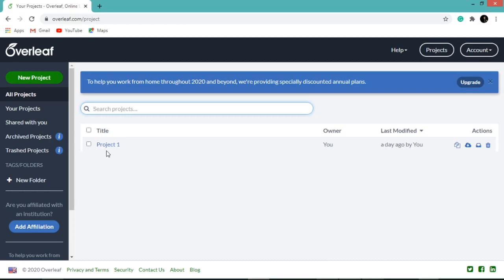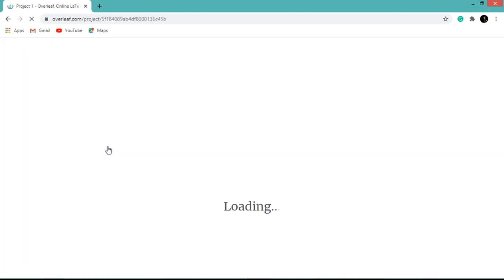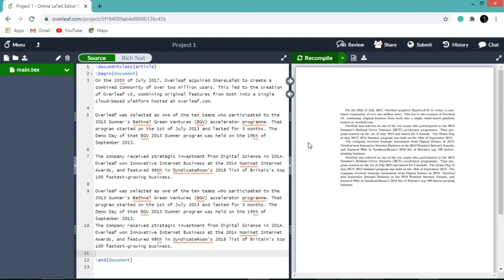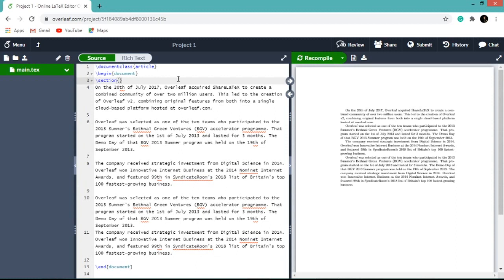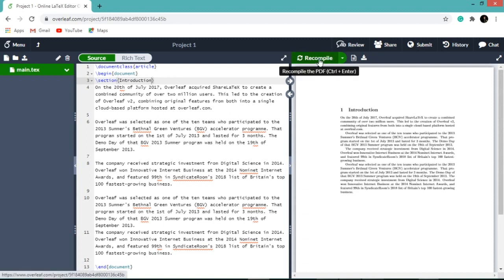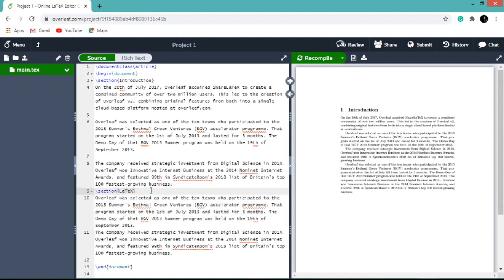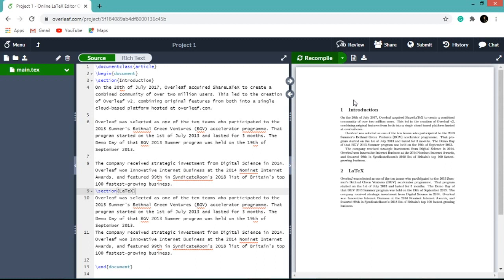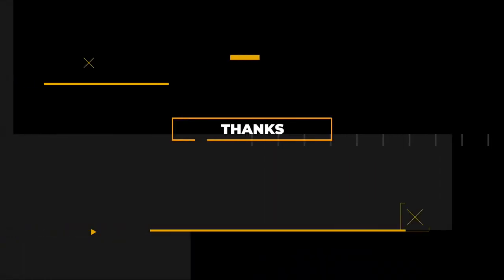How to make Sections in Overleaf LaTeX document ? || MATHEMATICAL EXPLORATIONS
In this video, we will see how to make sections in the document of Overleaf, an online LaTeX editor.